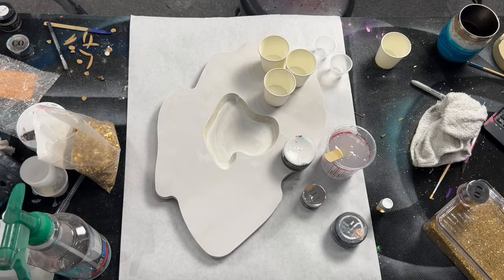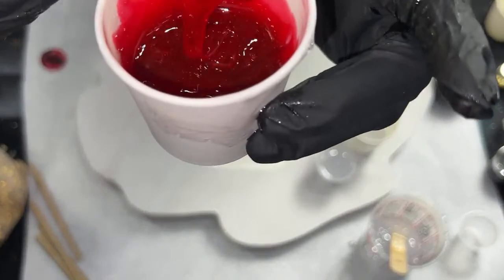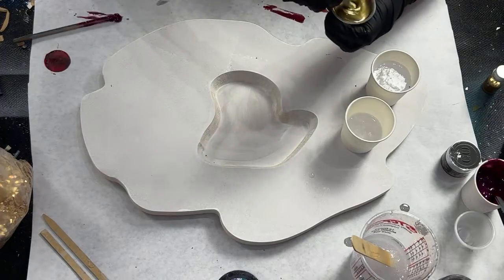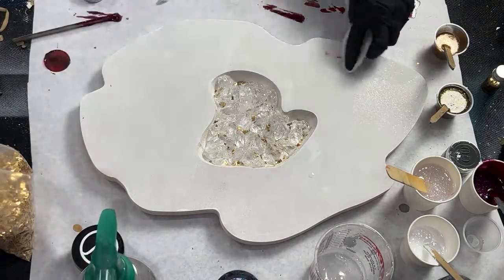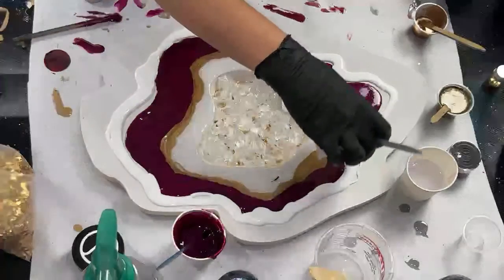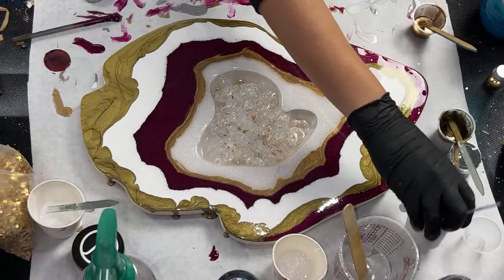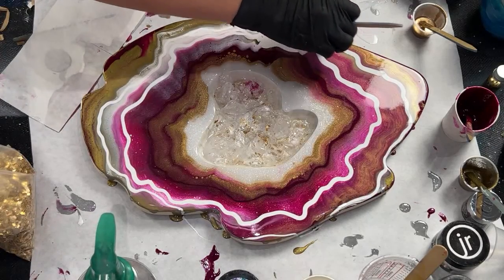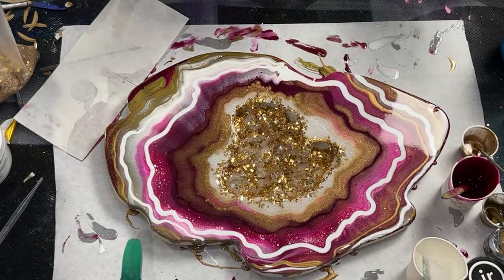Easy Gold and Ruby Resin Geode with 3 Colors!!!